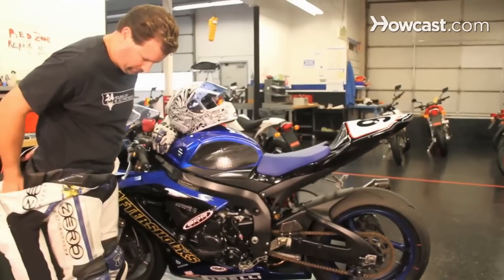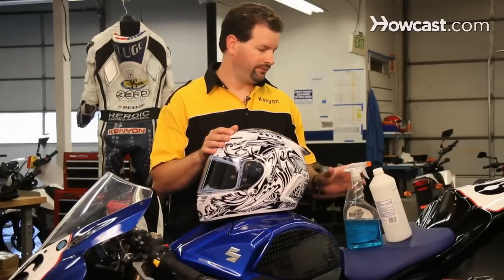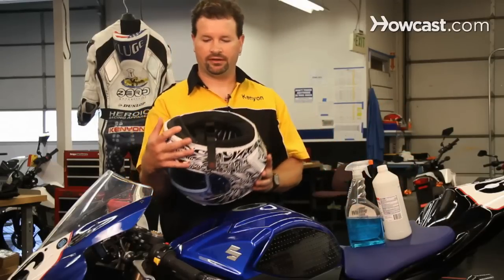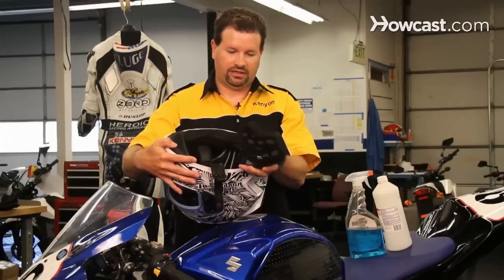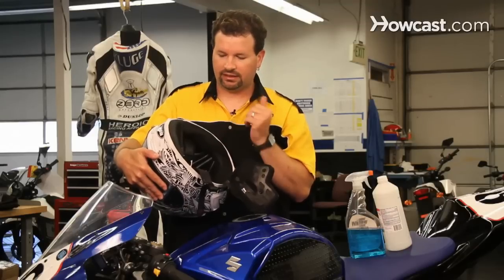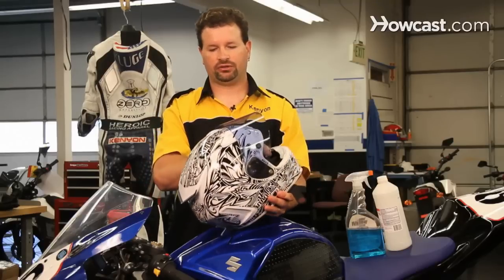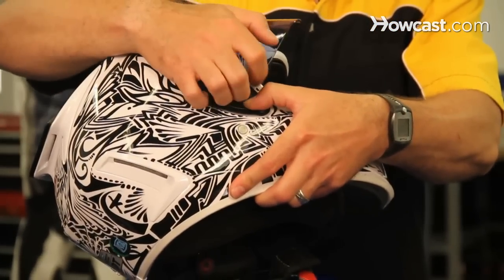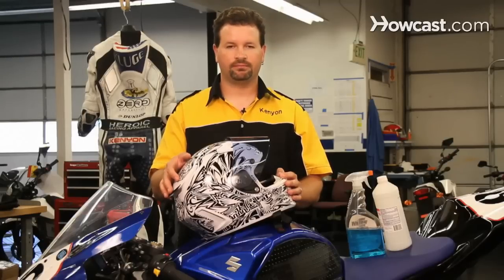How to Clean a Motorcycle Helmet | Motorcycles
My name is Kenyon Kluge. I'm from Santa Cruz, California. I'm a team owner and rider for K Squared Racing. I'm also the team manager and rider for Zero Motorcycle Racing. If you want to find out more information about me you can look at my website, ksquaredracing.com or for more information on Zero Motorcycles go to zeromotorcycles.com. And now I'm going to talk to you about motorcycles.  So, the best way to clean a motorcycle helmet is first to prepare a solution. Probably there are a number of different things that you can look up to people already use but I like using just a mixture of water and rubbing alcohol. And I'll take just, you know, like a window cleaner spray bottle here and mix about 50% water and 50% of alcohol that will help it to evaporate. From there, take the helmet. Most helmets at the very least have removable cheek pads. They remove in a number of different ways so you should look at how your manufacturer advises you to remove them. They also often have some kind of a release tab inside here and then you can go ahead and pull them up and out. This snap together; these can even be hand washed and then inserted back in the helmet. Once you remove those, some helmets may also have a removable lining on the inside. If yours does, you should look up how your manufacturer recommends removing it. You can pull it out, again hand wash it. You can use a detergent if you like, I'm doing that. And then just go ahead and take your spray bottle and spray out the inside of your helmet lightly and wipe clean. And leave it in a warm place with it up so that the fumes can the helmet and make sure your visor is open and it dries completely before you go riding. So I recommend keeping it inside somewhere in open, we want the environment to allow it to dry completely. On the external, you can use just a simple glass cleaner. Spray around all the vents and clean all the bugs off. Removing your visor, again I would recommend here how your manufacturer recommends doing it. Usually the user manual will show you. They often have some kind of a release tab that you can push down and it pops right open. Don't force it, allow to pop up and it should pop off easily. And again when it goes back together, it should just pop back into place very easily. You could remove this, what I like doing as it allows getting at all the back holes. You really get a good clean in there and you can also clean your visor separately. Just put some soap and water and it will come cleaner, be smoke free.